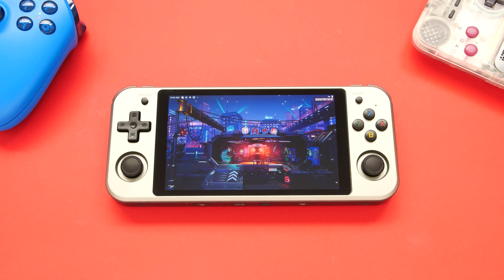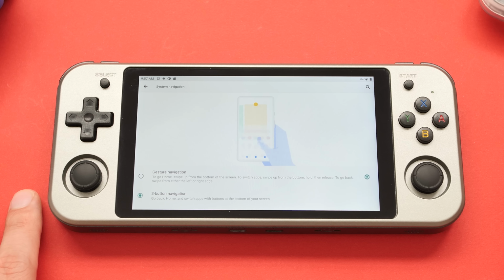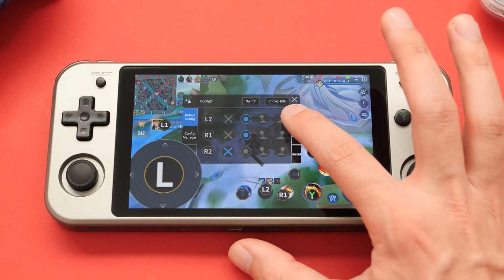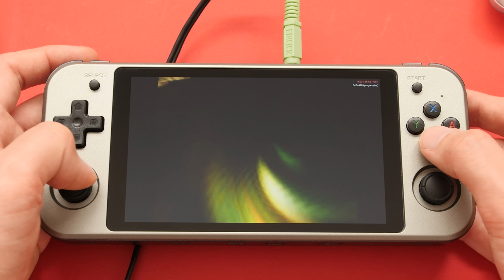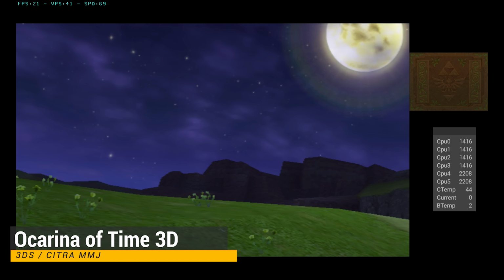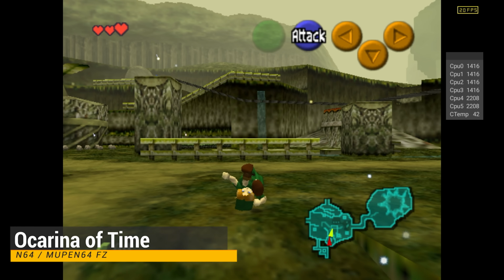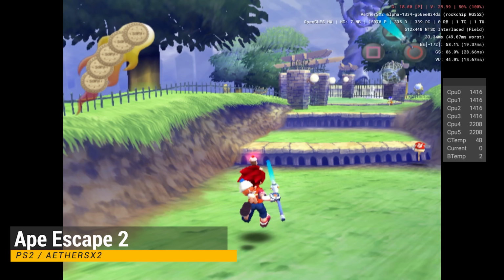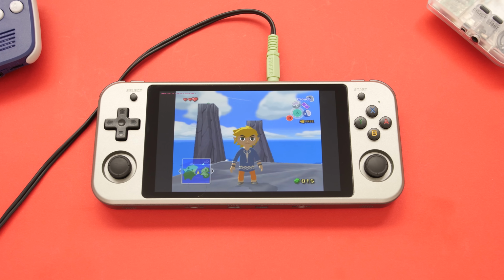RG552 New Android 11 Update / CPU Overclock Emulation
Anbernic recently created an Android 11 update for their RG552 gaming handheld. This update brings CPU overclocking profiles, custom fan control, and screen mapping for Android games. In this video, we take a look at the changes and test out the emulation capabilities of the RG552 with the CPU overclock.